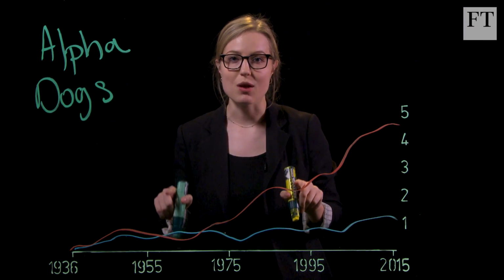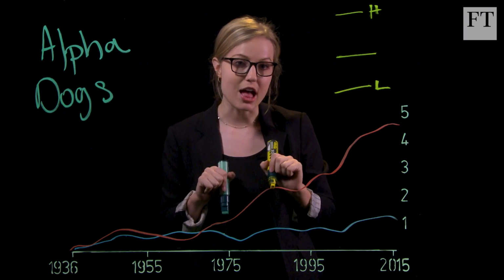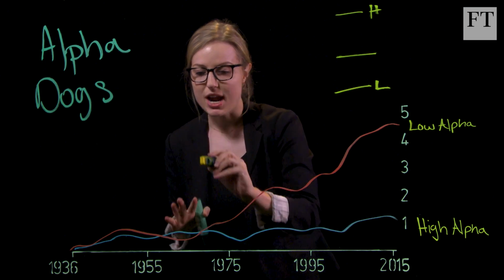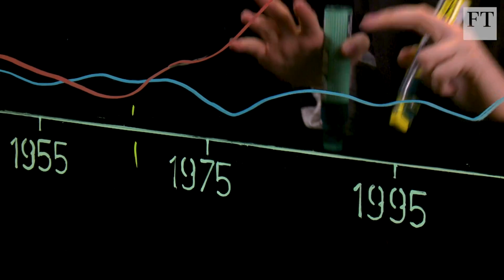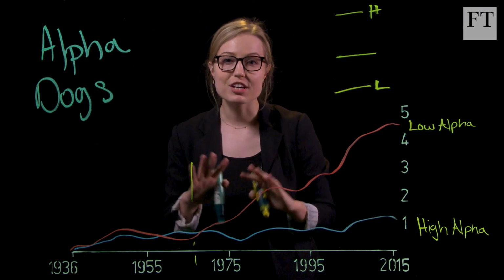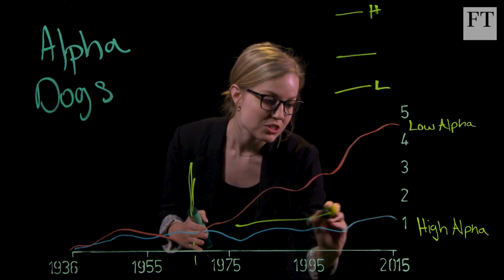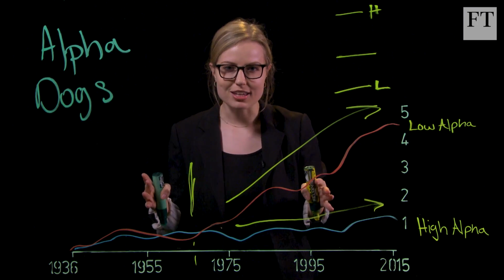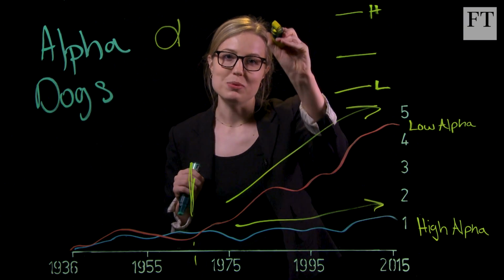What happens when investment strategy goes mainstream | Charts that Count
► Try the Financial Times for 4 weeks for just £1. Start your trial now

Data analytics makes it easier to spot market trends. The FT's Brooke Fox explains why that isn't necessarily a good thing and why it's the undervalued stocks that can end up overperforming